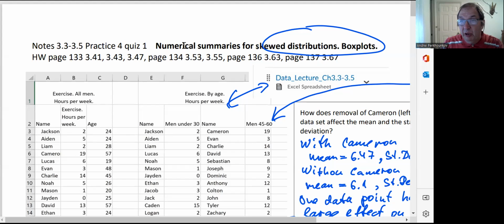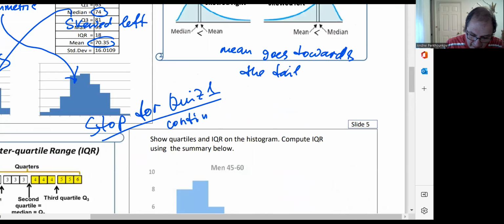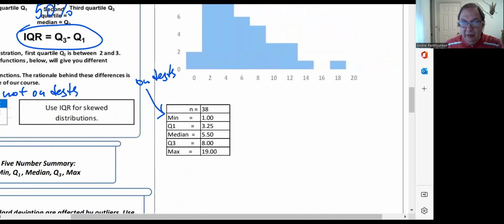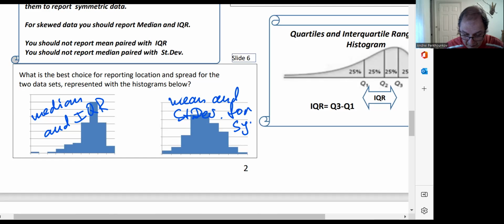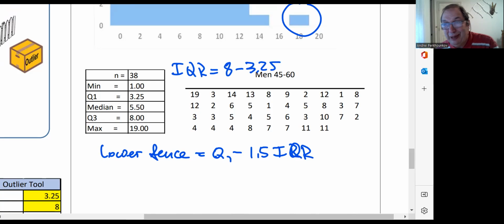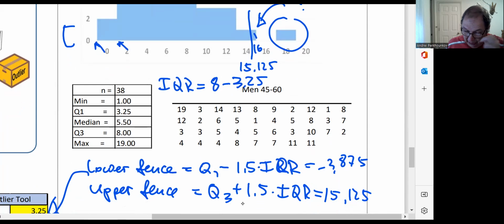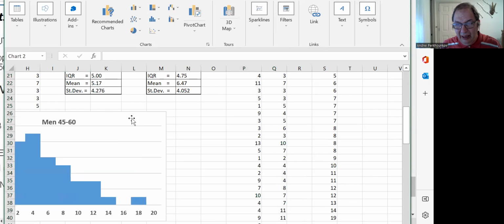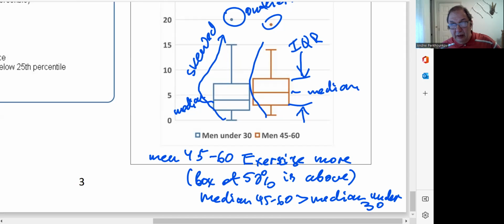Chapter3.3 - 3 5_End